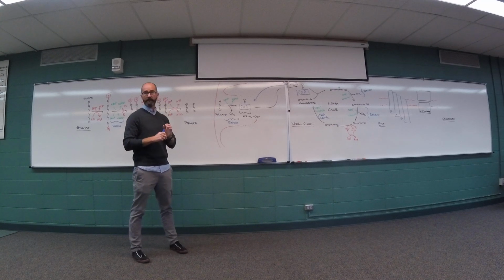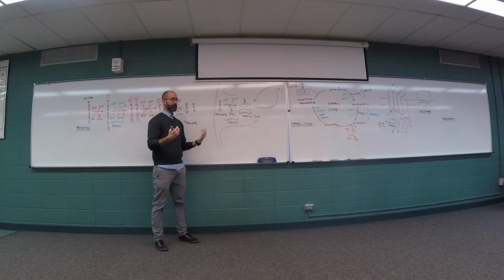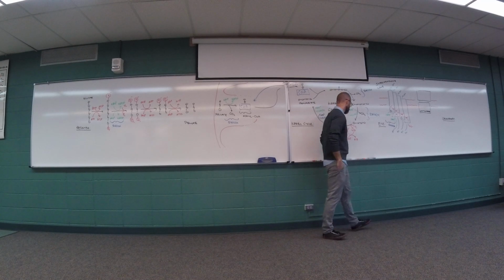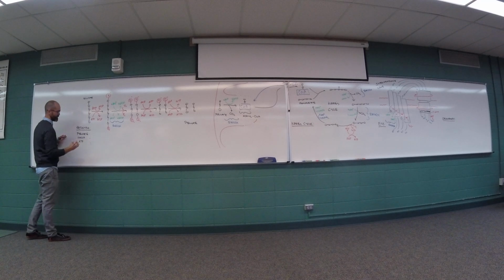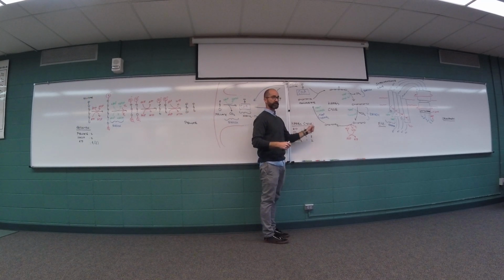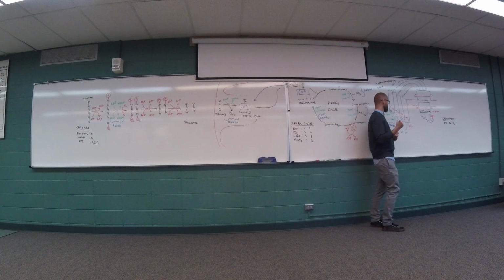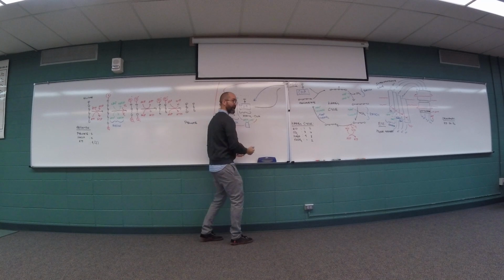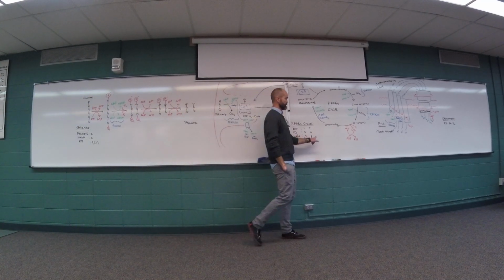General Biology: Chapter 7 (part 8)